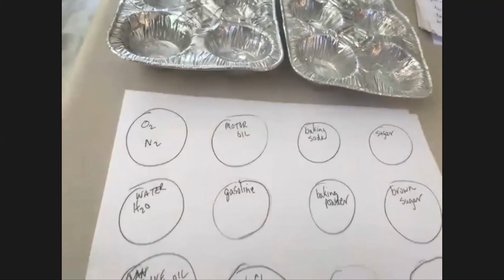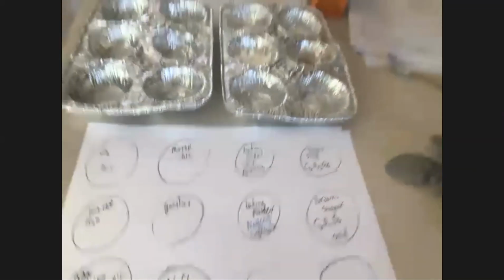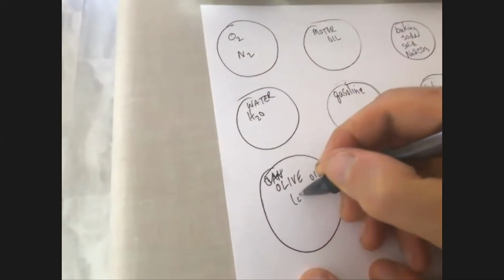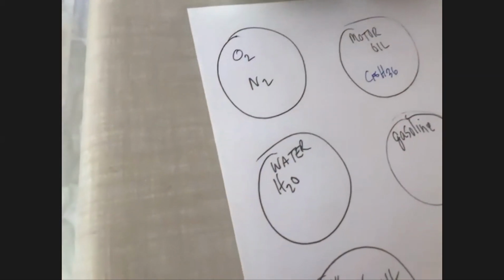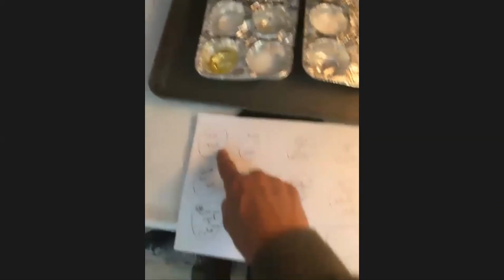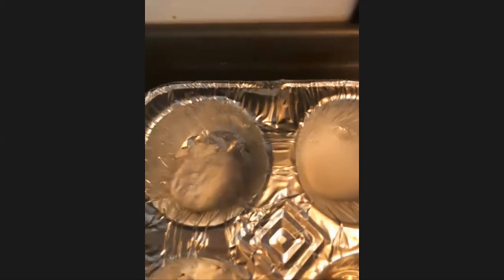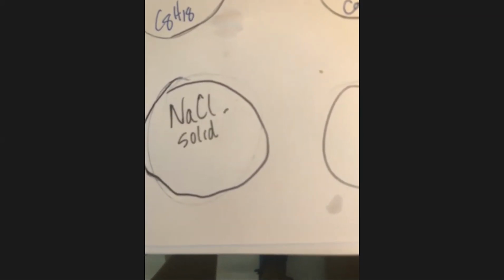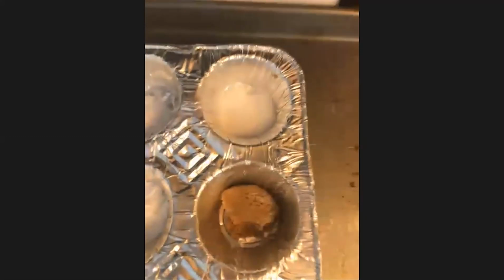ISU Chem 140 Intermolecular Forces Observed through Boiling & Melting Points